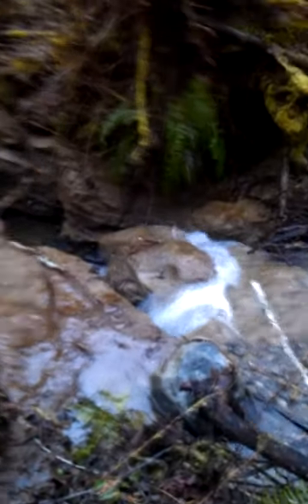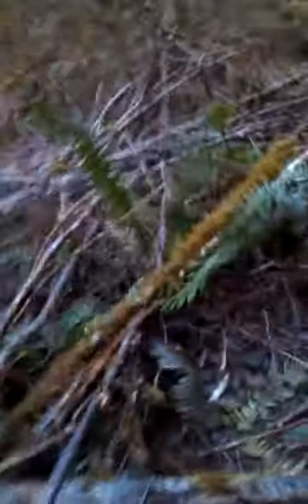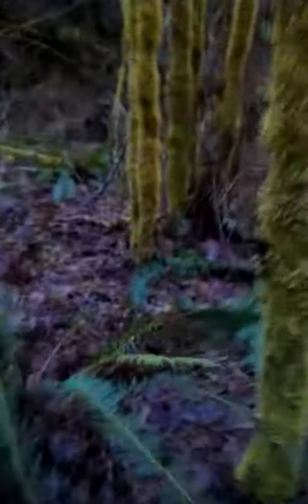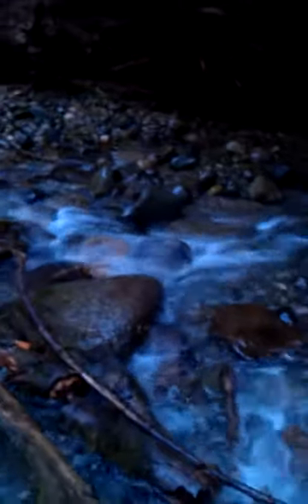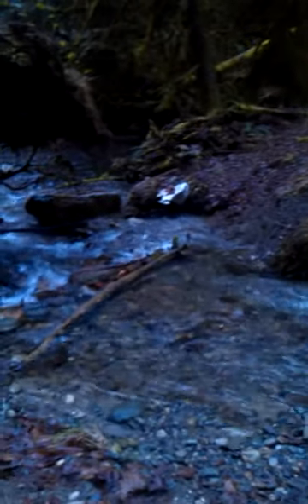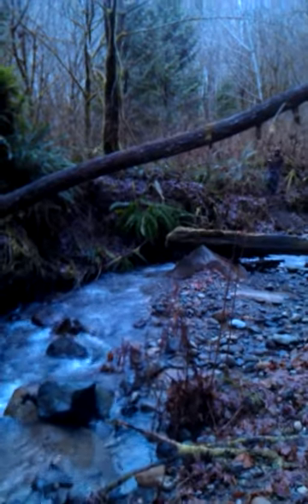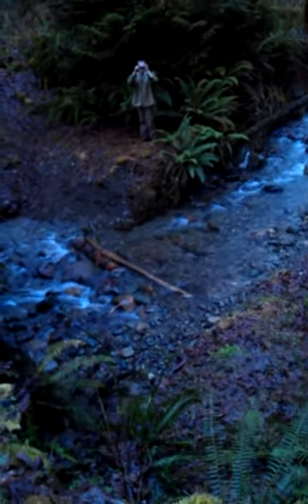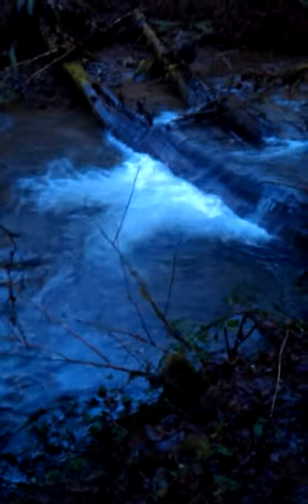Creek trail left fork 001.3gp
We cut a trail up the left fork of the creek today.